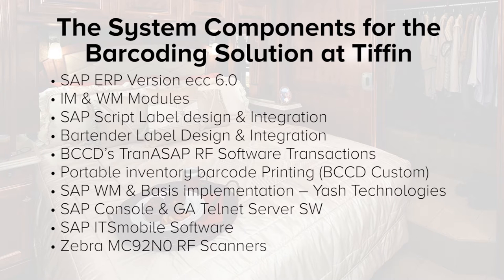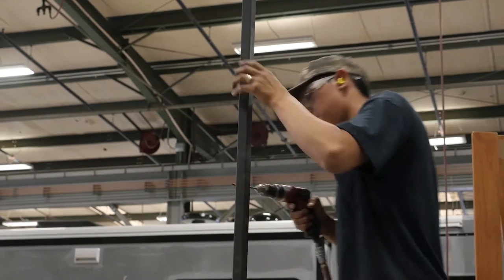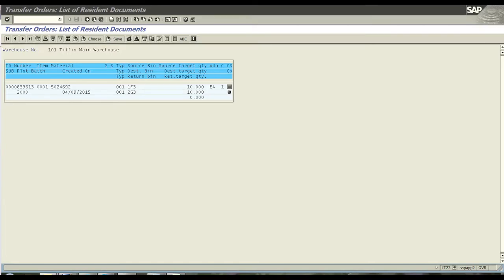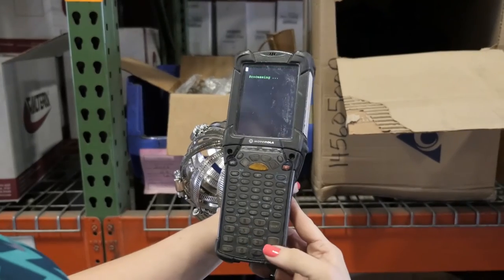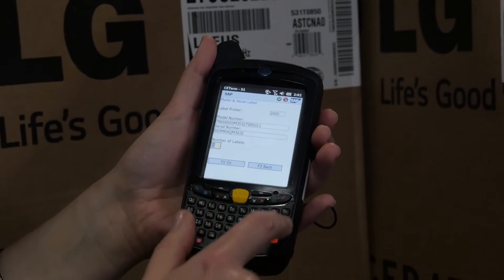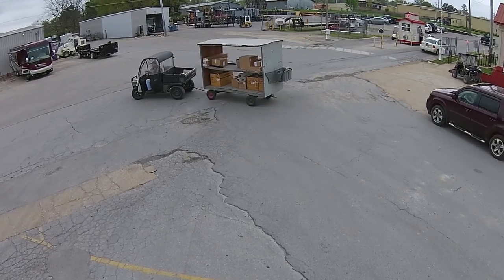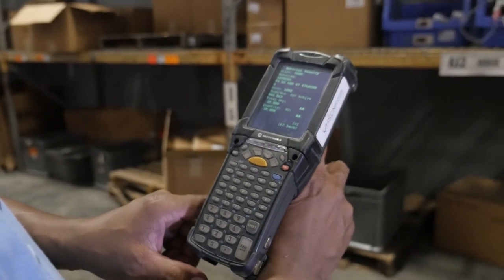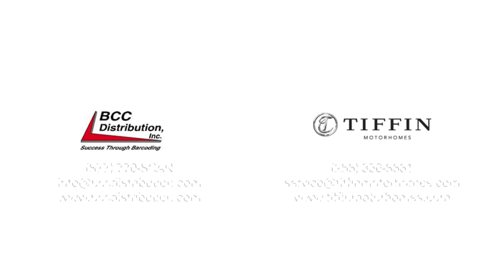BCC Distribution and Zebra Keep Tiffin Motorhomes on the Move!